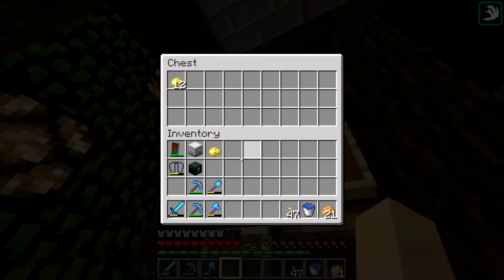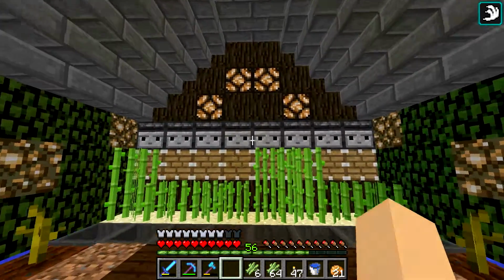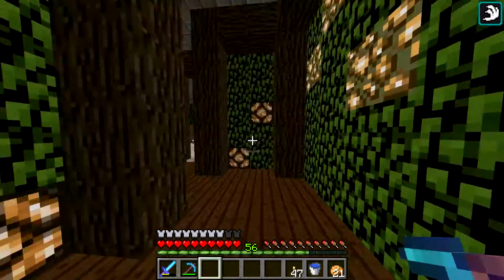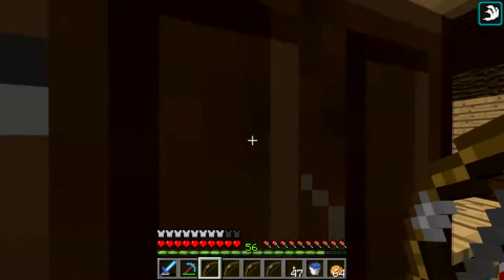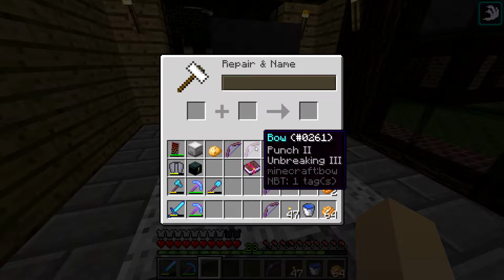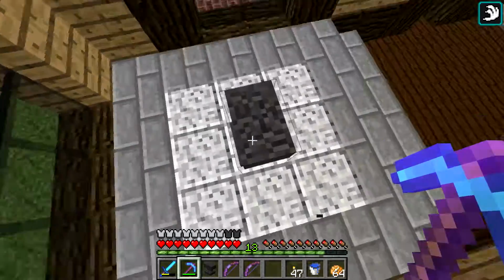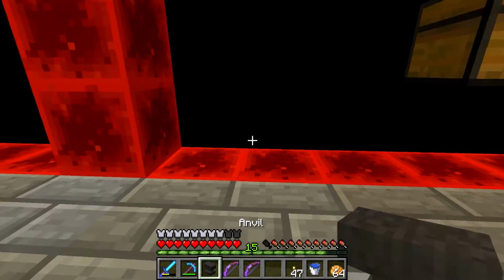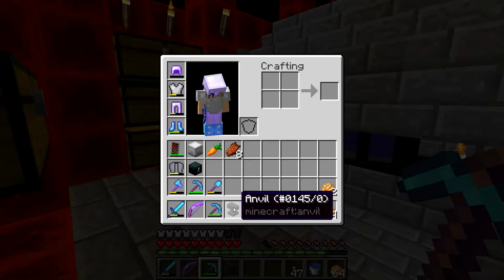Minecraft Let's Play Episode 187- Underground Greenhouse and HUGE XP FARM UPDATE!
►In today's video I tour you all around the brand spanking new underground greenhouses that I made for all of the crops. I also show you the new XP farm after the mob limit was decreased substantially!